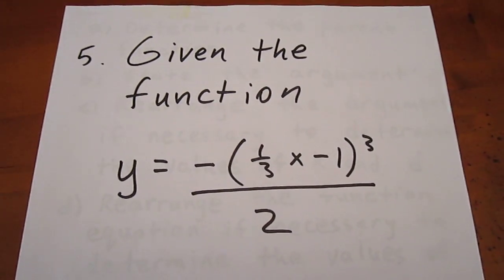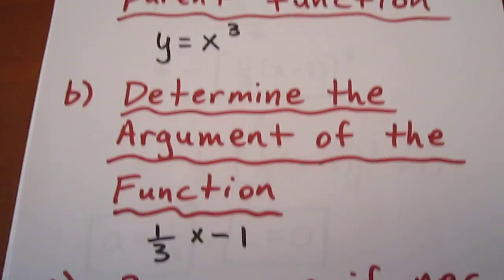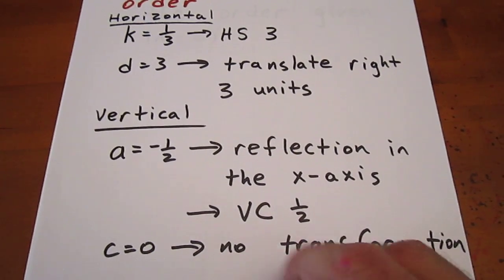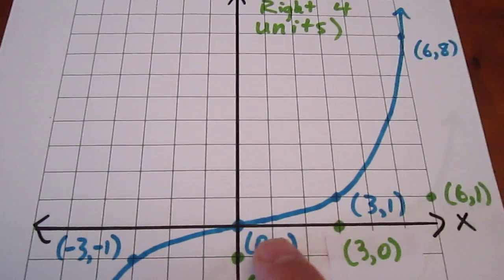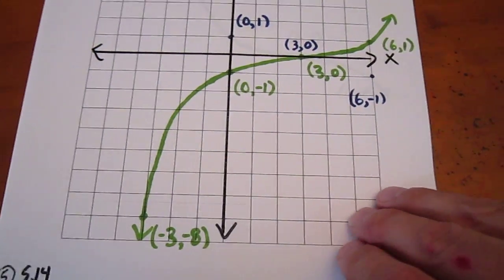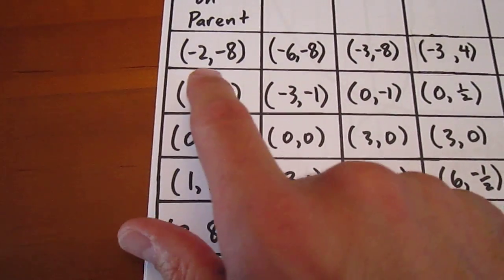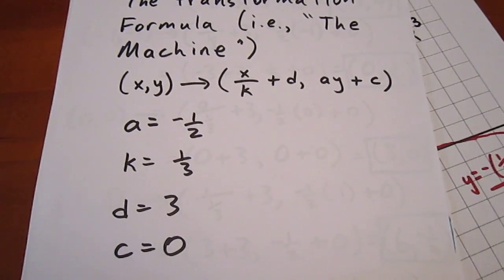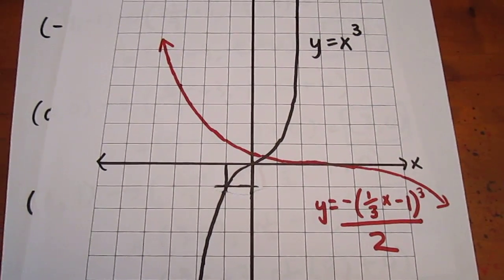Graphing A Transformed Cubic Function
Given the function y=-[(1/3  x - 1)^3]/2, determine the parent function, argument, and the values of a, k, d and c to determine transformations.  Then, state the transformations verbally in the correct order and graph using three different (but obviously related) methods.